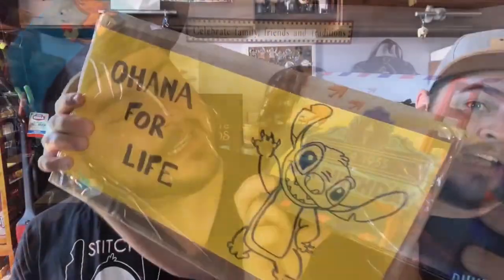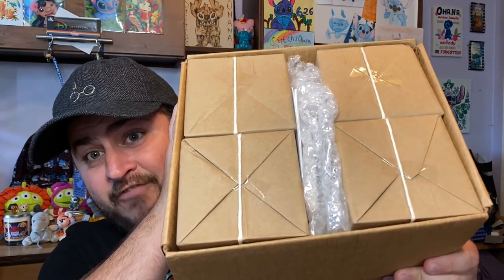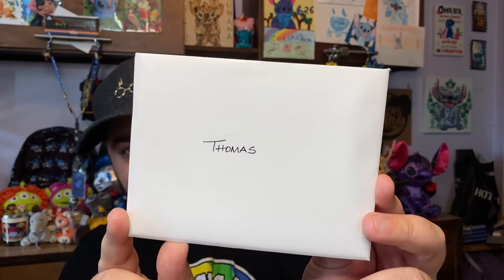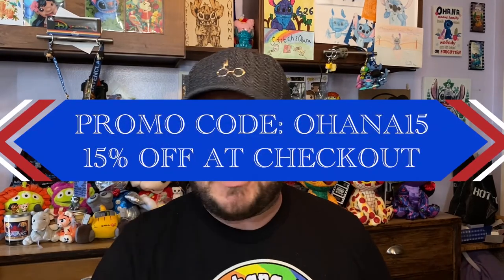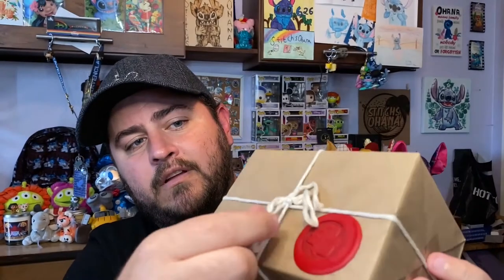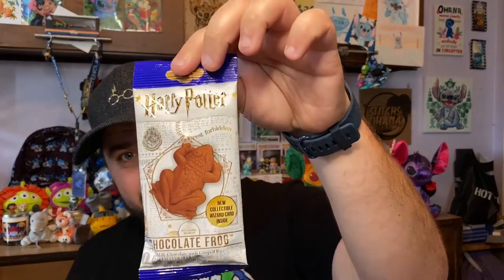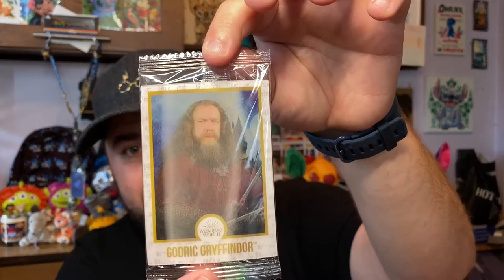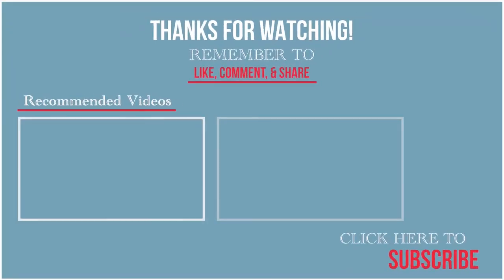Unboxing Collection 3 from Incantatus Illume | Harry Potter inspired candles | Hogwarts Express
Welcome Back Ohana!!! In today's video I am unboxing collection 3 in the Luxillume Harry Potter series called Incantatus Illume. This collection showcases the scents that you would encounter on the Hogwarts Express. We get to meet Ron, Hermione, Neville, and Draco and eat some sweet treats from the wizarding world. Join me in this magical unboxing.

Check Out the Luxillume for yourself: Circa1955 for Disney inspired scents and Incantatus Illume for Harry Potter inspired scents

If you LIKED this video please make sure to give it a big THUMBS UP and leave a COMMENT letting me know your thoughts on the Harry Potter series.

Make sure you check out Aura for awesome candles, soaps, lotions, and apothecary items!!!​​

Thomas